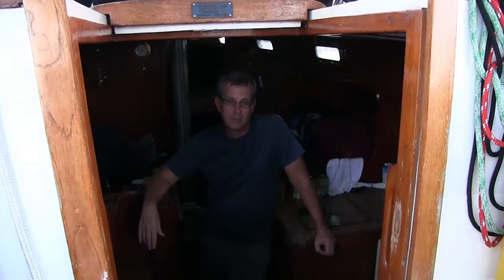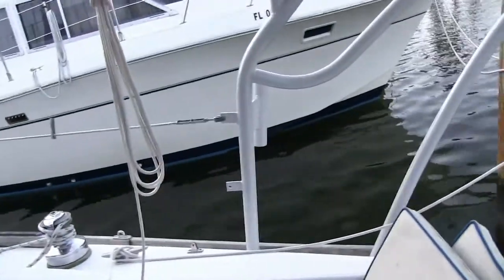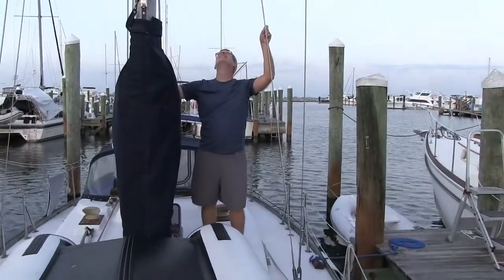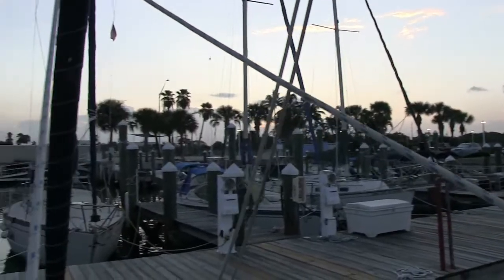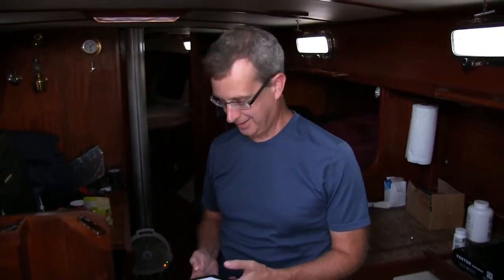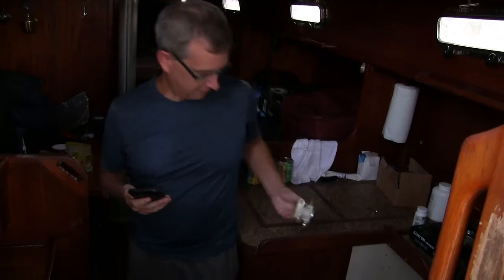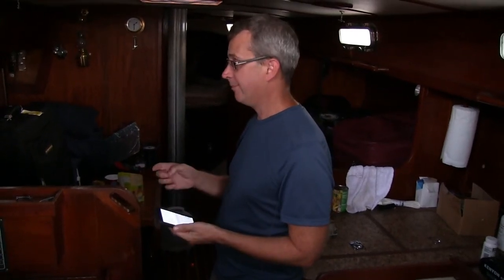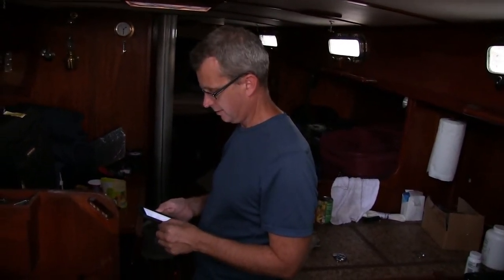Kim goes sailing. Meeting my brother in Florida to fix his boat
Before leaving Florida I decided to visit my brother in Ft Pierce. Only to discover he is having engine starting troubles and has been unable to take his boat out for over a month. Happy to say we were able to repair the safety and engine issues and take the boat out one day. Was not able to sail due to lack of wind. Had some issues with my camera and could not record anything after this video except on my phone.